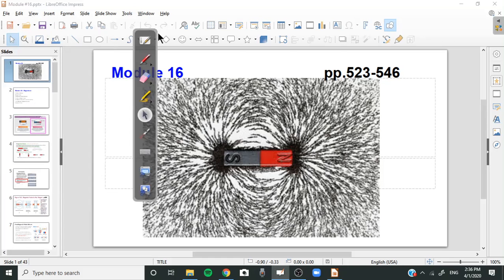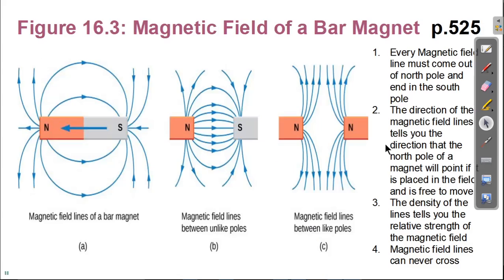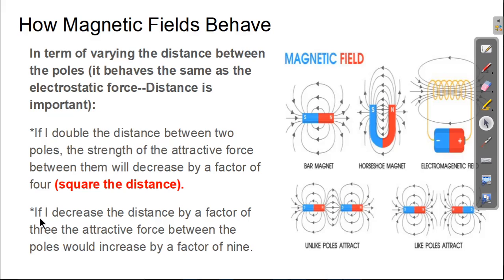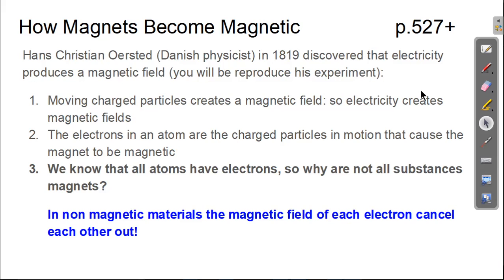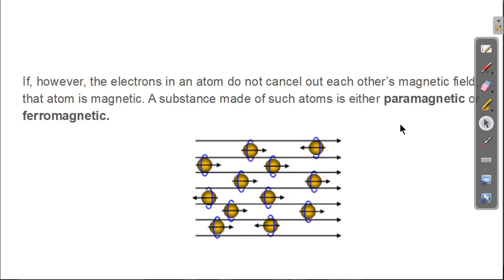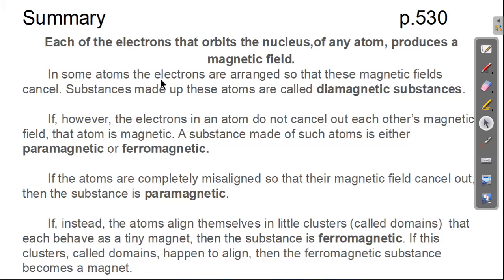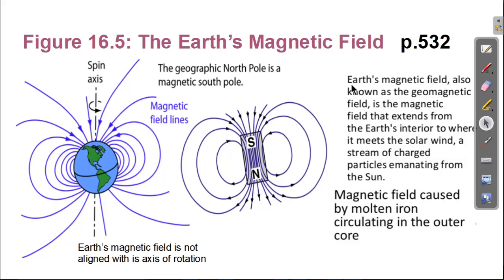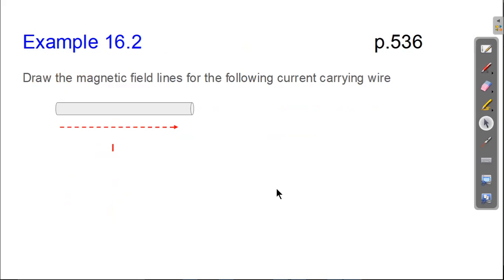Apologia Physics Module 16 (First Half)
Module 16: Magnetism
Exploring Creation with Physics (2nd Edition).

When we went into lock down in March of 2020, I finished the school year with virtual classes, so I can share with you  Module 13, 14, 15, and 16. I also have the first half of Module 1 to share, as I thought I was going to teach Physics in 2021, but I ended teaching Chemistry instead.